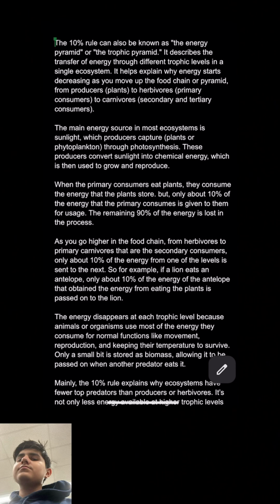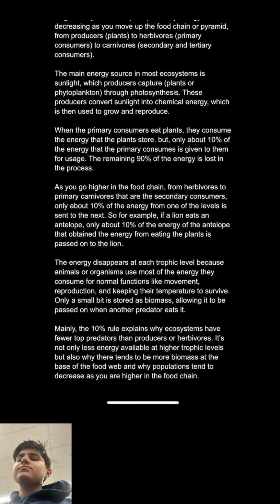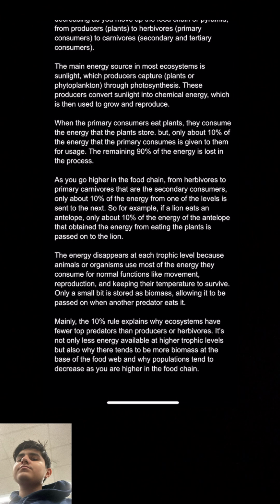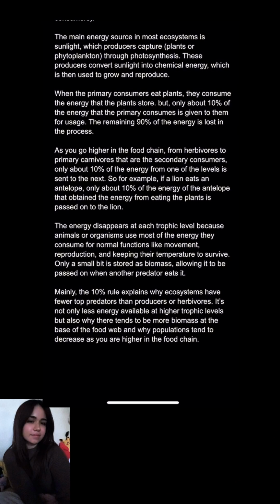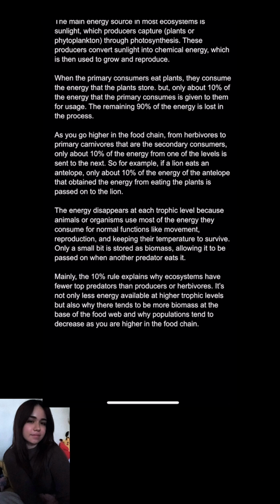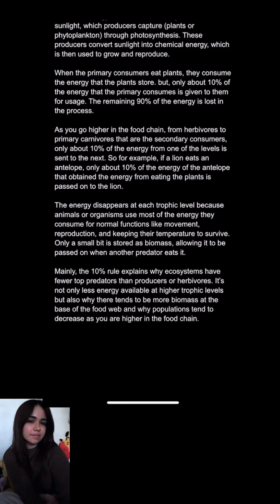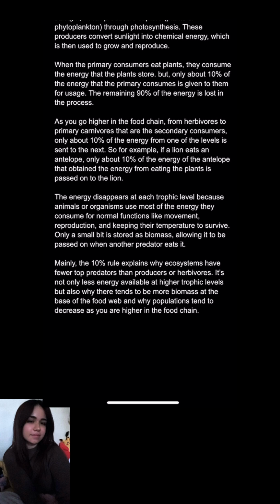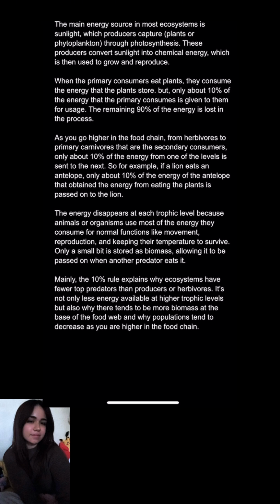10% energy flow